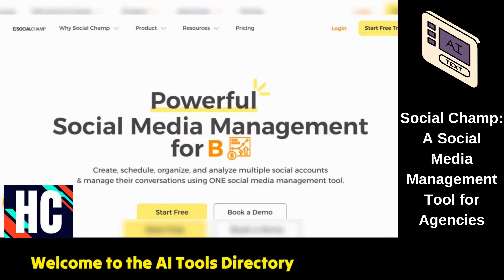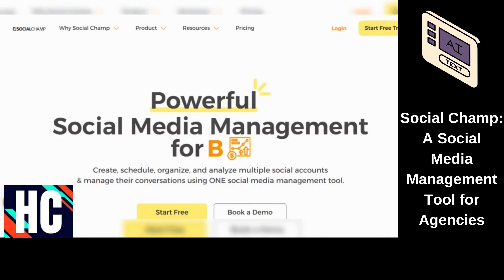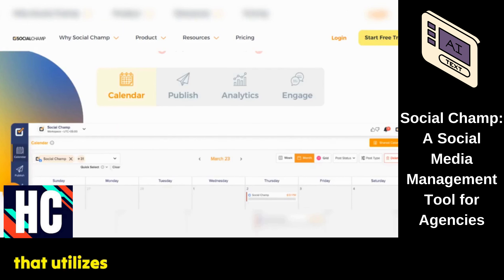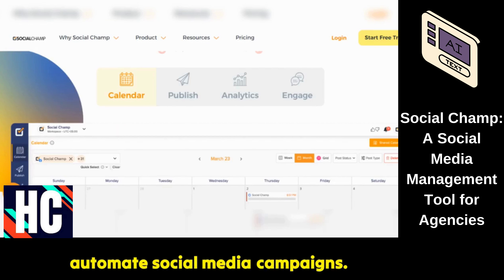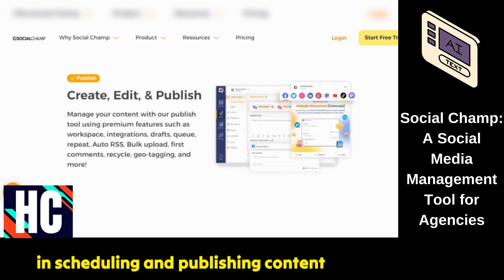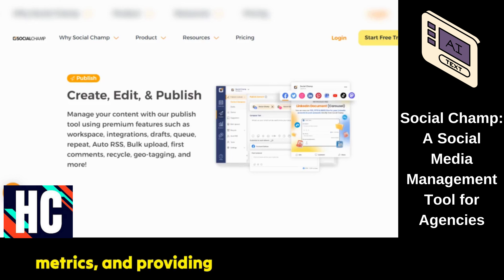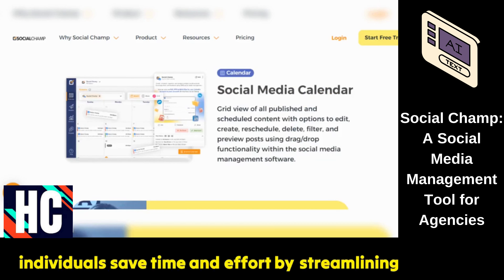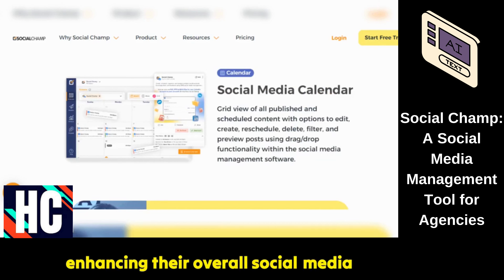Social Champ: A Social Media Management Tool for Agencies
SocialChamp is an AI-powered social media management tool designed to help businesses and individuals streamline their social media marketing efforts. Users can easily access their accounts through Social Champ login, ensuring a seamless start to their social media management experience. The platform offers a comprehensive suite of features, including content scheduling, Social Champ analytics, and automated posting. These tools allow users to effectively manage and optimize their social media presence for maximum engagement and growth. Social Champ reviews on various platforms, including Social Champ Reddit threads, highlight its efficiency and user-friendliness. For those interested in exploring its capabilities, the Social Champ free plan offers a great starting point. The Social Champ app provides on-the-go management, and the Social Champ API enables integration with other software for enhanced functionality. More information can be found at socialchamp.io, where users can also explore the benefits of the Social Champ free options.